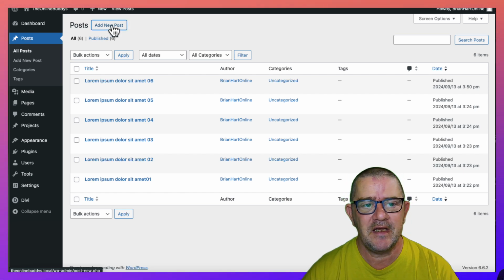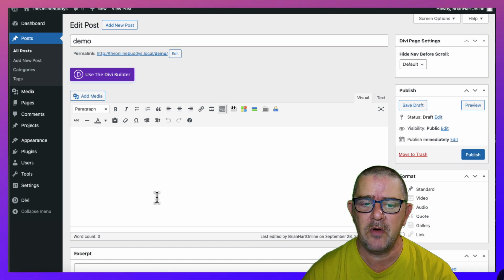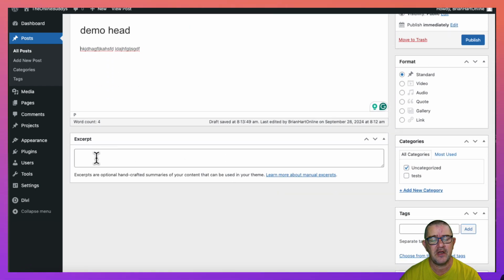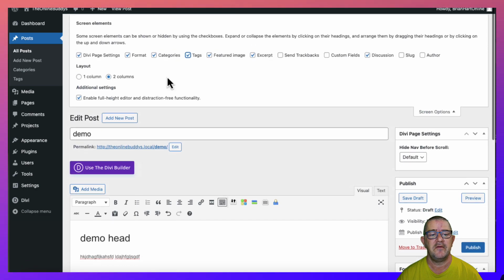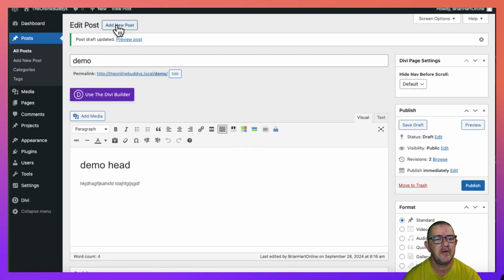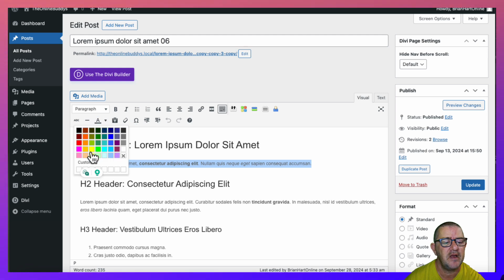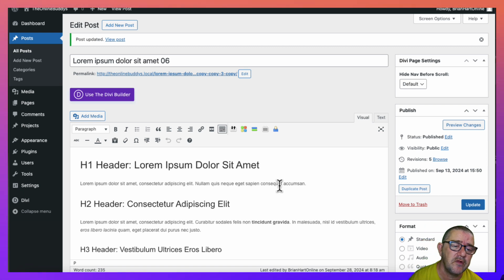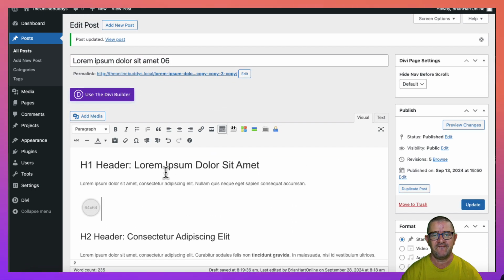02 - How to Create a Blog Post Step-by-Step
This video covers the essential steps for creating a blog post in WordPress! Whether you're new to WordPress or looking to simplify your content creation process, this guide walks you through everything, from creating posts to using the Classic Editor and avoiding common formatting mistakes. You'll learn to switch between the Gutenberg and Classic editors, format text, add images and videos, and manage post settings like categories and tags. Perfect for beginners looking to improve their WordPress skills quickly!

0:00 - Introduction
0:03 - WordPress Basics Overview
0:14 - Creating a New Post in WordPress
0:34 - Introduction to the Gutenberg Layout
0:51 - Switching to the Classic Editor
1:59 - Formatting Basics and Text Editing
3:36 - Understanding Excerpts, Categories, and Tags
4:47 - Using Featured Images and Additional Settings
5:53 - Avoiding Common Formatting Mistakes
6:40 - Editing, Previewing, and Publishing Your Post
7:27 - Adding Images and Videos to Your Post
8:00 - Wrapping Up and Next Steps